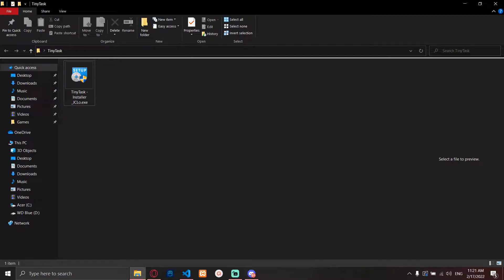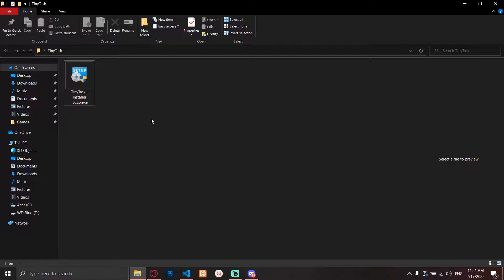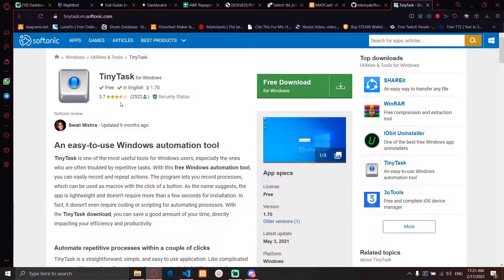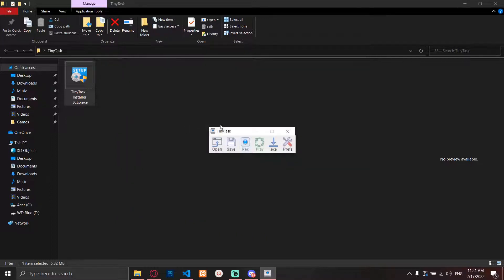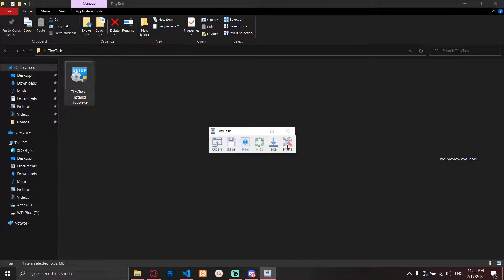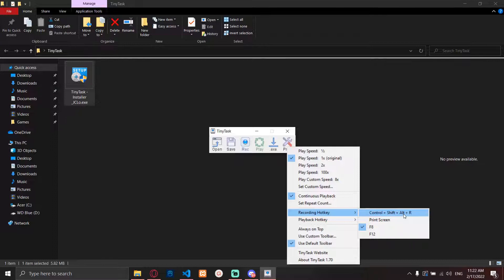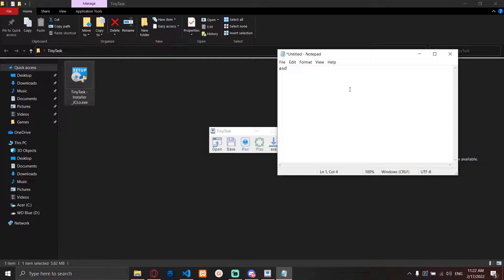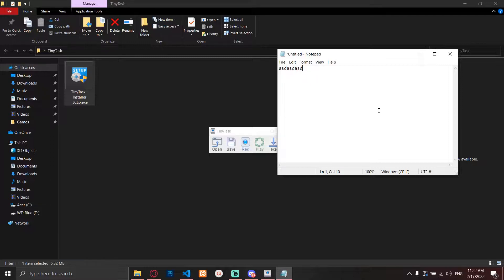Tutorial for EASIEST and FREE infinite loop auto clicker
This is the tutorial for anyone who want to use free legal(I think) auto clicker to loop infinitely and its SUPER EASY

0:00 - intro
0:17 - credit
0:21 - tutorial
1:28 - demo
2:01 - outro